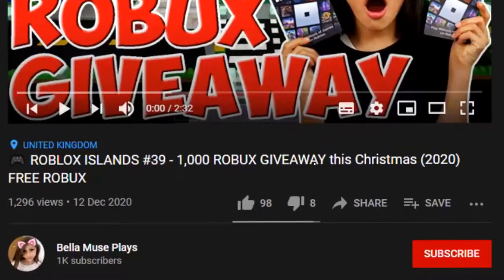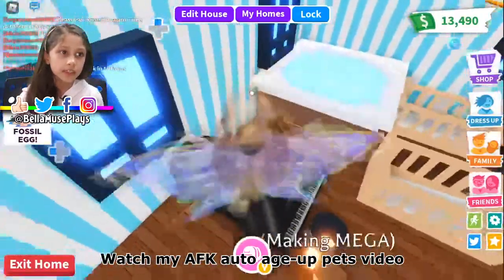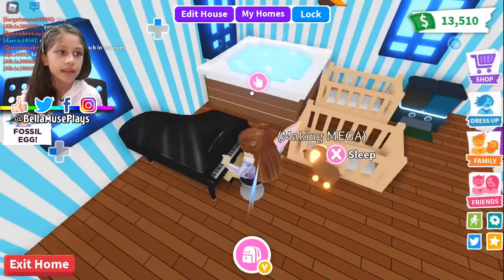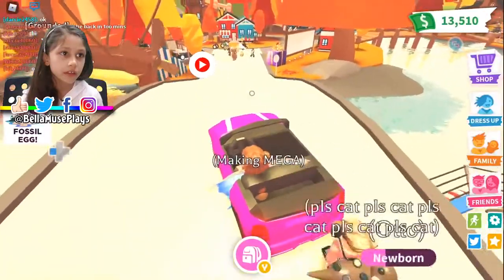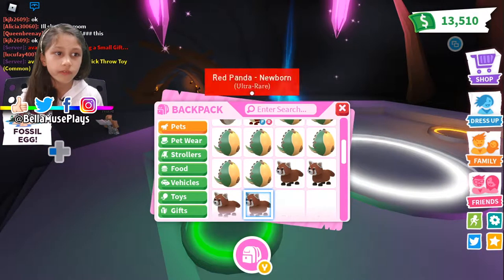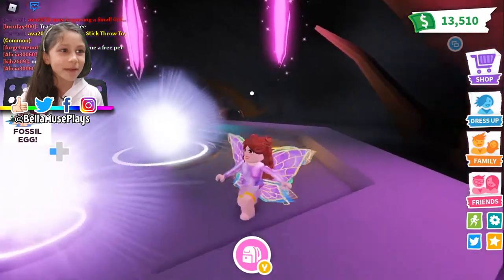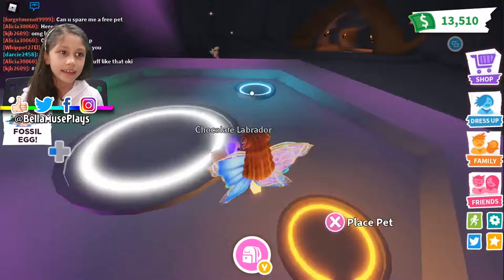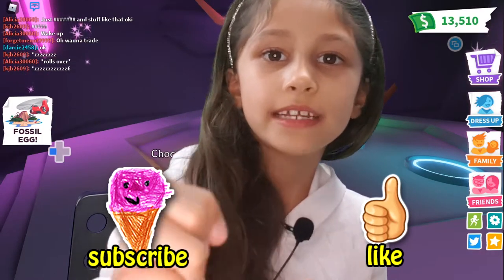🎮 ROBLOX ADOPT ME! #11 - Making MEGA NEON Pets (Part 1) - Chocolate Labrador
In this video Isabella is making her first MEGA NEON pet. To make a Mega Neon pet you need 4 fully aged Neon Pets. Each NEon pet take 4 normal pets to make which means that a Mega Neon pet will take 16 pets to make.

👀 Watch out for more 'Making Neon Pets..' videos comming soon. Isabella is attempting to turn all of the pets in Adopt Me into Neons. 👀

NEON Videos:
Part 2 - Unicorn, Buffalo, Monkey
Part 3 - Cat, Bat, Bee, Monkey, Otter
Part 6 - Triceratops, Wolly Mammoth, Dodo, Sabertooth, Stegasaurus, Ground Sloth
Part 7 - Bandicoot, Snow Cat, Dragon, Frog, Fennec Fox
Part 8 - Puma, Red Panda, Griffin, Ginger Cat, Drake
Part 9 - Snowman, Musk Ox, Lynx, Yeti, snow Owl
Part 10 - Snow Puma, Beaver, Starfish, Penguin, Ghost Bunny
Part 11 - Toucan, Bunny, Horse, Australian Kelpie, Emu
Part 12 - Robin, Dingo, Kitsune, Wolf, Chicken
Part 13 - Silly duck, Rat, Rabbit, Dilophosaurus, Shiba Inu
Part 14 - Sloth, Panda, Koala, Albino Bat, Frost Fury
Part 15 - Ox, Lunar Ox, Metal Ox, Turkey, Robo Dog
Part 16 - Panther, Rhino, Skelerex, Wild Boar, Pig
Part 17 - Capybara, Polar Bear, Cerberus, Swan, Hyena
Part 18 - Shrew, Cow, Llama, Crocodile, Guardian Lion
Part 19 - Reindeer, Arctic Fox, Lion, Flamingo, Turtle
Part 20 - Stingray, Dolphin, Crab, Seahorse & Narwhal
Part 21 - Pink Cat, Brown Bear, K-Bee, L-bug & Dalmatian
Part 22 - Clownfish, Octopus, Shark, Queen Bee & Peacock
Part 23 - Golden rat, Golden Penguin, Golden ladybug, Golden Griffin, Golden Dragon & Golden Unicorn.

🎁🎁🎁 To enter onto the *NEON FOSSIL PETS GIVEAWAY*, watch this video The deadline is 15th April 2021. Good luck guys.

Intro: Feeling the Best - David Renda
Outro: 3Far Away - MK2